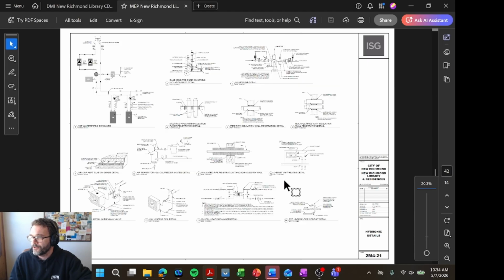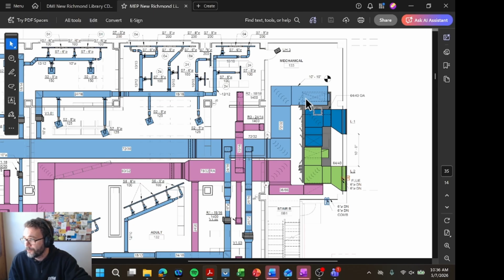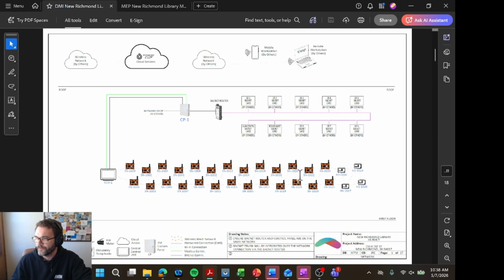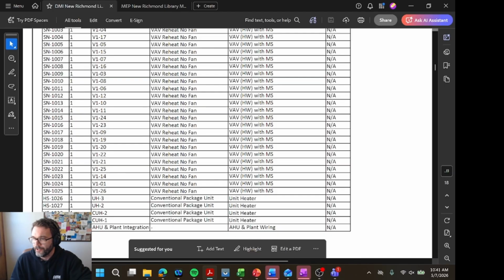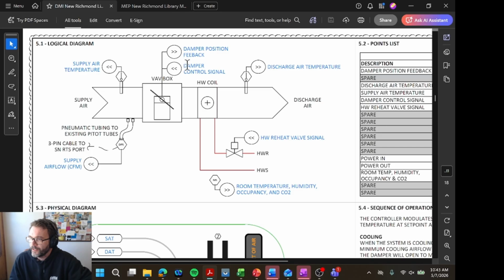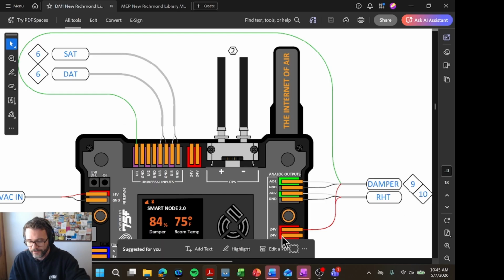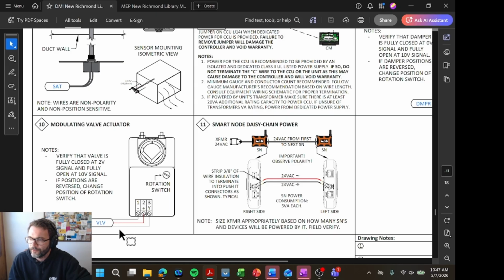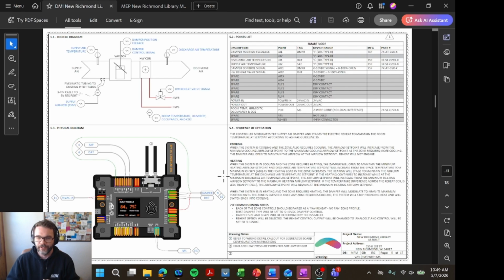Quick Tips - Reading MEP and Wiring Plans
00:00 - Introduction
00:52 - Step 1: What Equipment? Where is it?
04:52 - Step 2: Equipment/ Device Correlation
08:10 - Step 3: Wiring Devices to Equipment

About Airoverse:
Airoverse is an easy-to-use Building Automation System (BAS) designed for commercial applications that optimizes energy efficiency while maximizing comfort. With the use of highly advanced control algorithms, Airoverse's platform offers wireless and cloud-based controls solutions that make building automation simple.